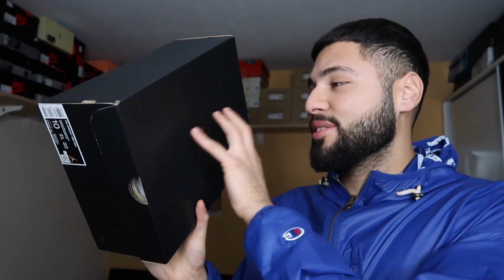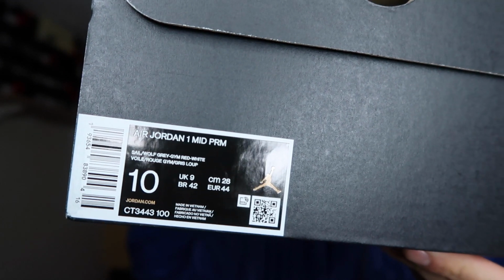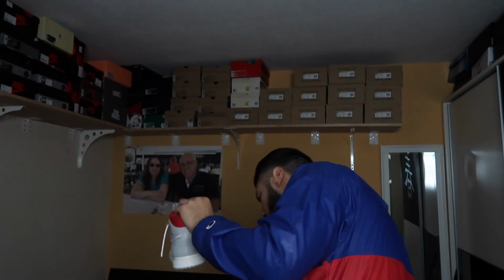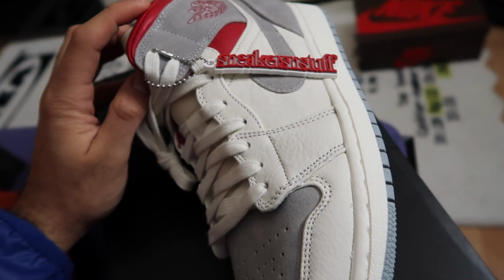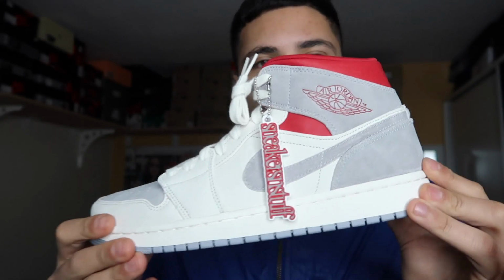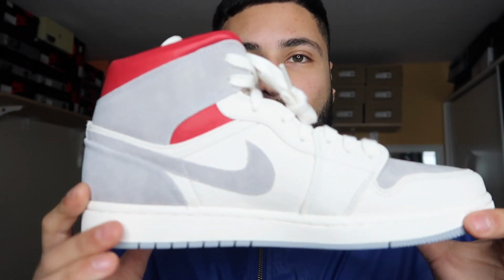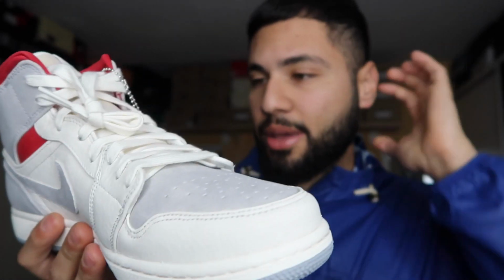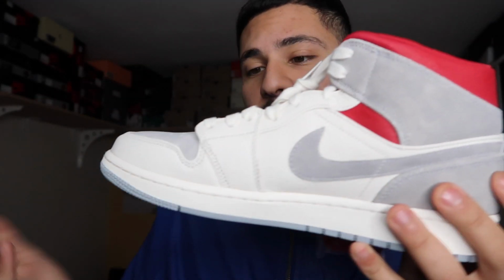*ONE OF THE CLEANEST CW'S* Sneakersnstuff x AIR JORDAN 1 MID REVIEW/ON-FEET